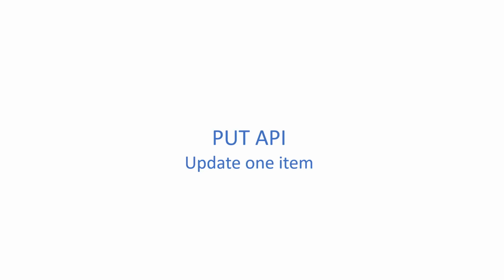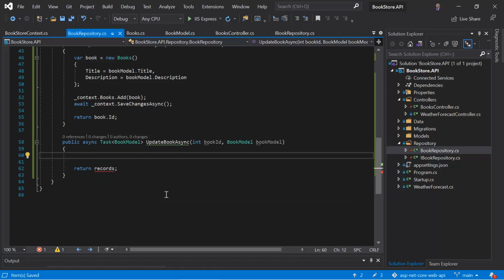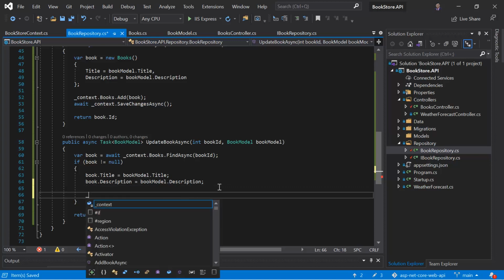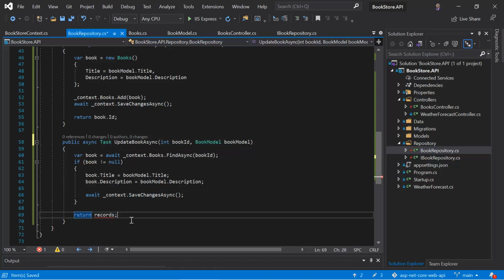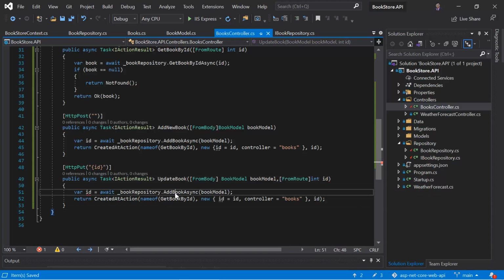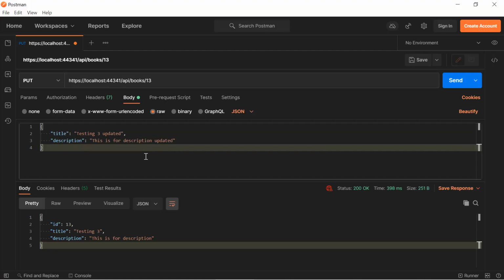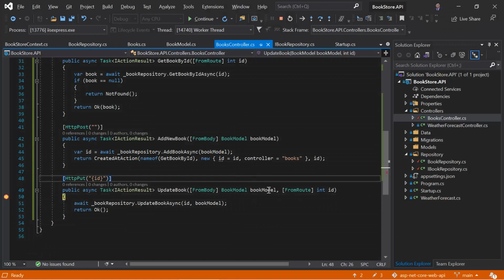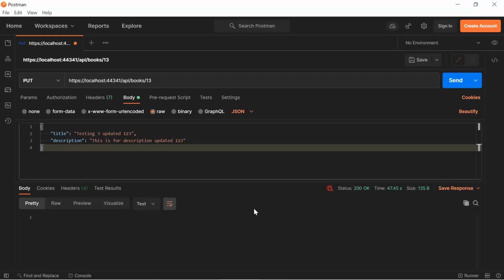HTTPPUT: Create API to update the item in the database | ASP.NET Core 5.0 Web API Tutorial